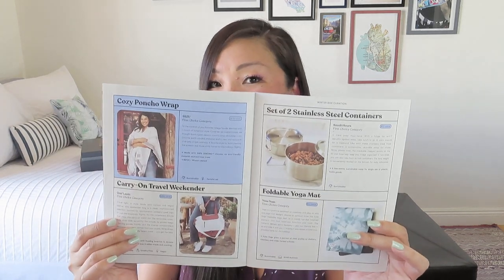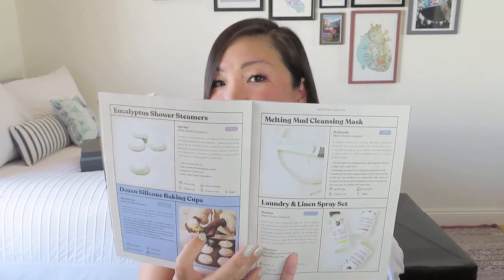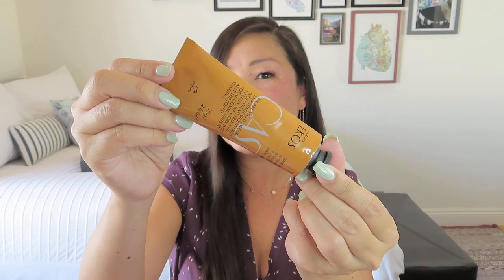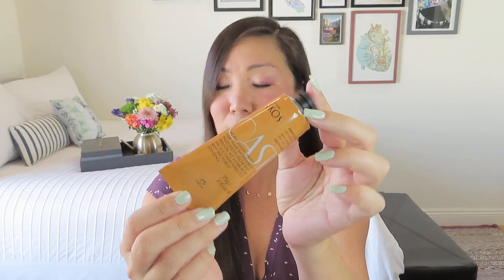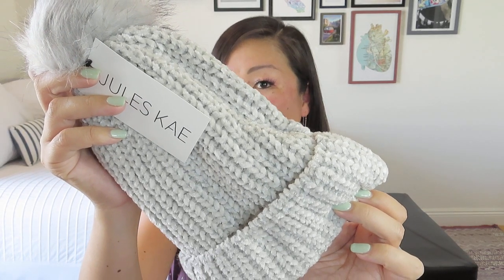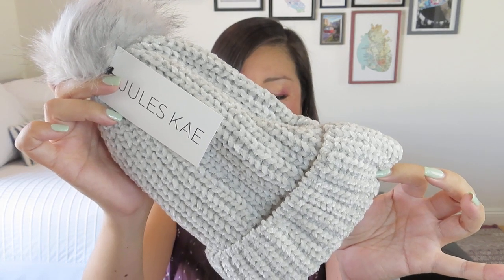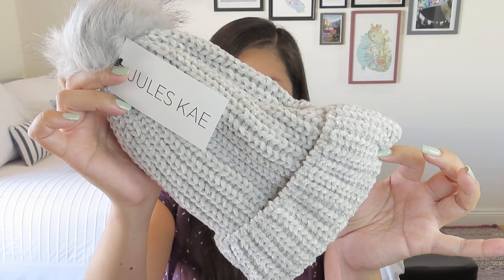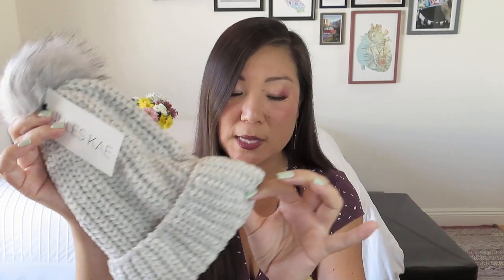Alltrue #2 | Winter 2021 / 2022 (and my thoughts on Spring 2022)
Alltrue (formerly Causebox)
$59.95/quarter or $219.80 annually for 6-8 lifestyle items from socially conscious companies.

* Vine Oh! – 3 FREE gifts using NOEL